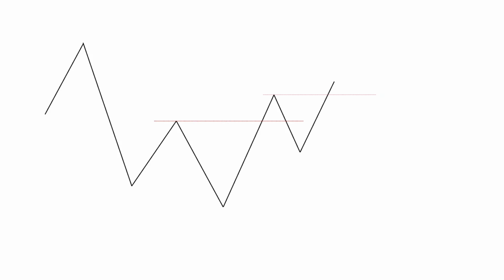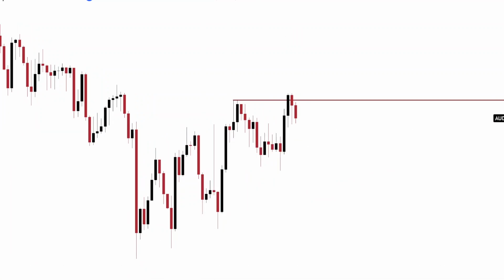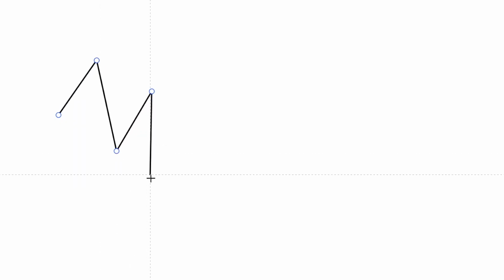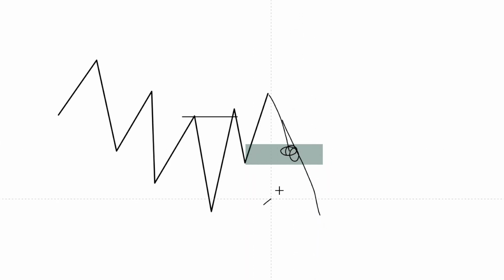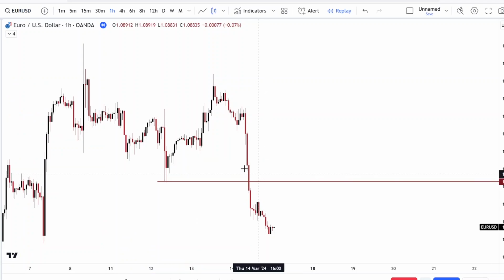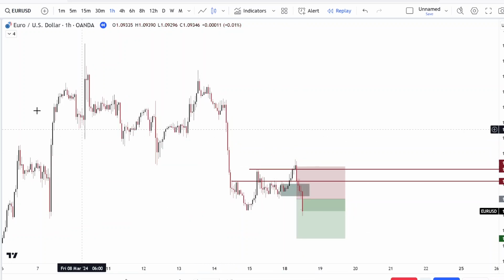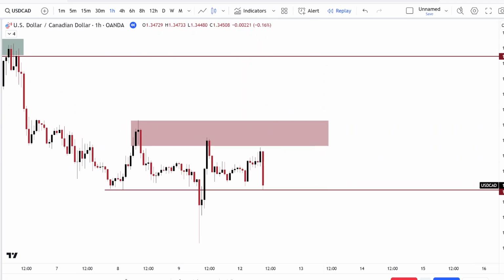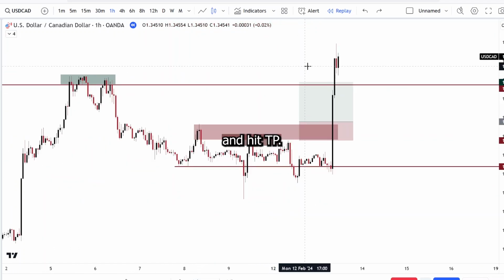Inducement + Breakout Sweep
Inducement + Breakout Sweep Strategy

Combining different Strategy & Concepts is extremely important in your journey as a trader. in this lecture we cover Inducement and a break sweep.

To Successfully trade ict liquidity strategies understanding inducement is key.